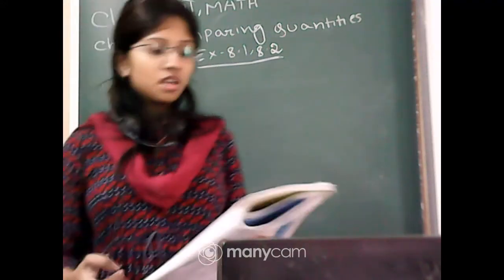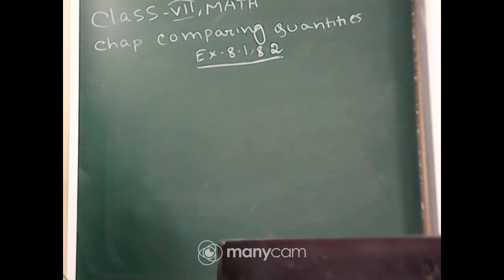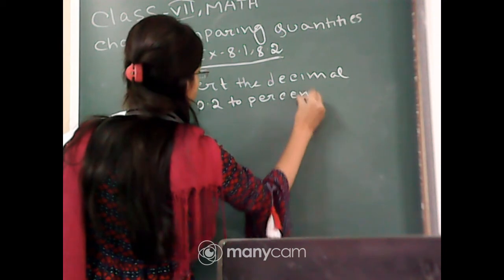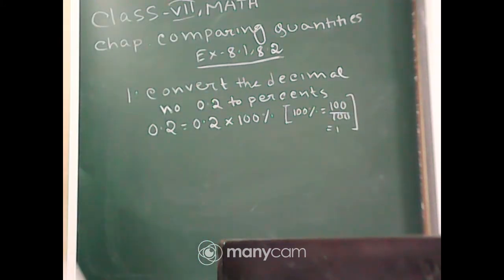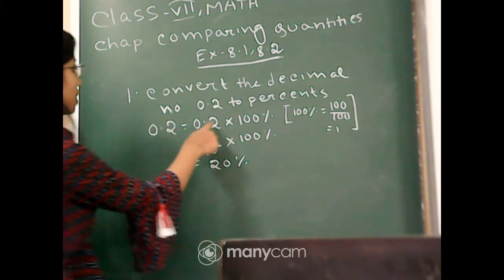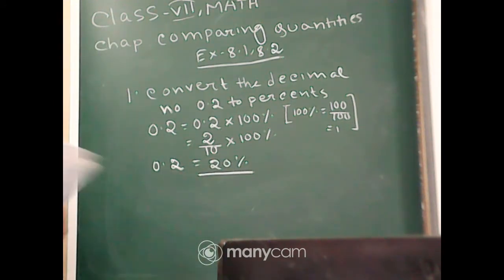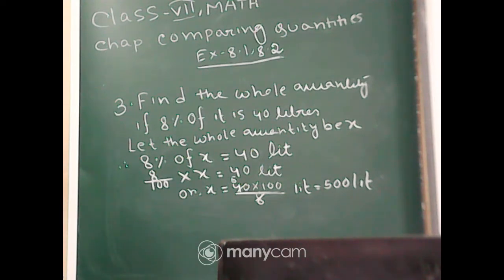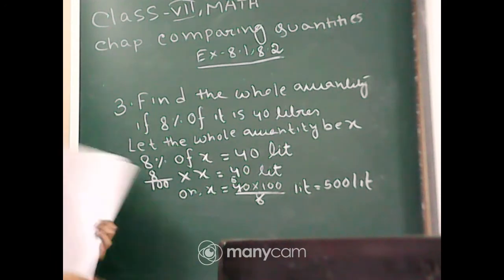CLASS : 7 SUBJECT : math (OFFLINE)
CLASS : 7
SUBJECT : math
TOPIC : comparing quantities mcq qsn revision
TEACHER :subhasri bandhu